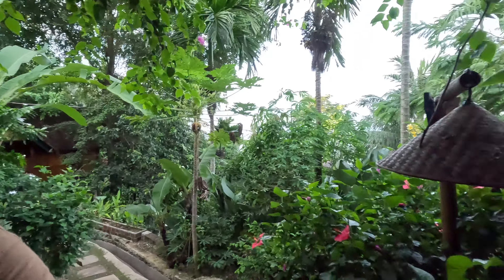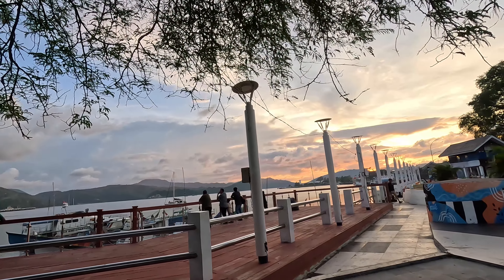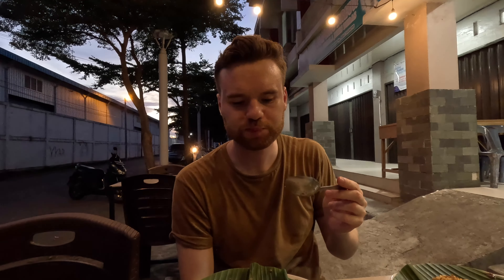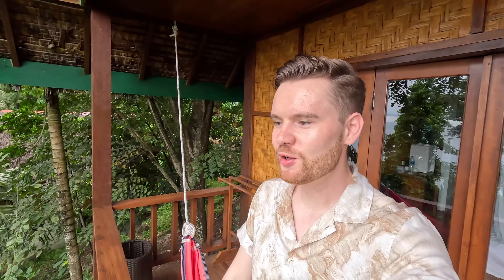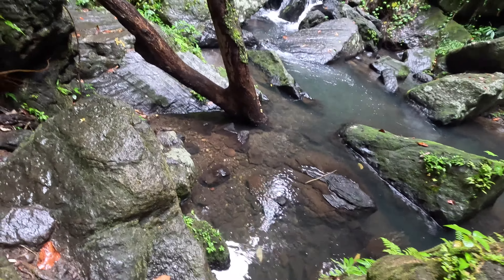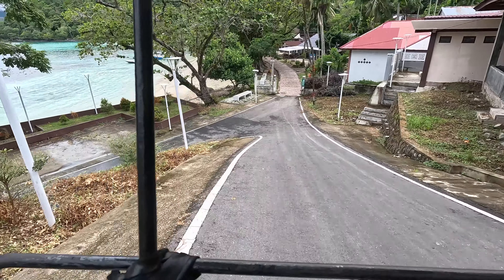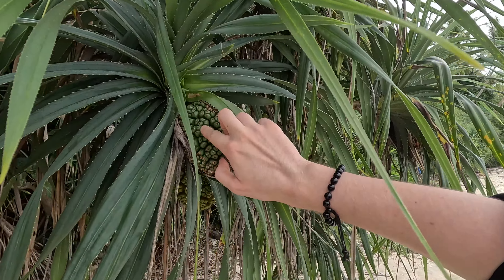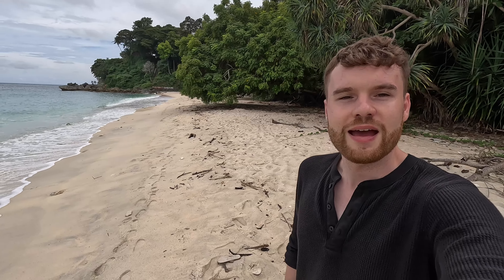This is Why Sumatra (Indonesia) Is Underrated | A Day on Paradise Island Pulau Weh 🇮🇩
This is why Sumatra (Indonesia) Is underrated. I spend the day exploring Pulau Weh, a volcanic paradise island.

► Sign up to Airbnb and get up to $42 off your first booking

I'm Jason, a full-time British Travel Vlogger and YouTuber who's been to 61 countries. I've been travelling around the world full-time since 2017.

I have travel series' from many of the world's best (and least) known destinations. I filmed the first vlogs on my channel in the summer of 2016 after spending a year living in China. A proper solo trip around Eastern Europe followed after graduating from University in the summer of 2017, taking me to Hungary, Romania, Bulgaria, North Macedonia and Kosovo. This marked the start of my efforts to turn vlogging into a full-time job.

After that European trip I explored much of Asia: visiting India, Bangladesh, Malaysia, Indonesia, Singapore, Vietnam, Cambodia, Thailand, Pakistan, the Philippines, South Korea and Kazakhstan.

I have also travelled to North Africa and the Middle East fairly extensively over the last five years, filming videos in Turkey, Algeria, Tunisia, Egypt, Saudi Arabia, Bahrain, Kuwait, Iraq, Jordan, Lebanon, Israel and Palestine.

I've travelled to North America just once as a YouTuber, visiting Mexico in 2021. Though I have been to both the USA and Canada, this was as a child on family holidays.

In 2022, I took my first trip to Sub Saharan Africa, visiting Kenya and Tanzania, before heading to the Middle East, stopping in Dubai and Lebanon. Europe followed, covering both the Greek and Turkish sides of Cyprus, and afterwards going back to Italy for the second time to cover Milan and Sicily. I then visited the Caribbean for the first time, covering the Dominican Republic, before heading to both Brussels and Amsterdam, then covering Taiwan and the Philippines in Asia. I finished off the year with a trip around Morocco.

I started my travels in 2023 by finally visiting Paris, taking the Eurostar from London. I then headed over to Qatar for a few days, before heading to Asia, with videos following from India, Singapore, Taiwan, Japan, Mongolia, Thailand and Sumatra (Indonesia).